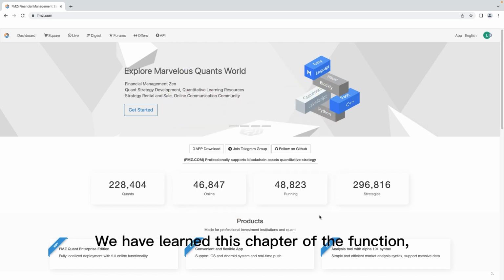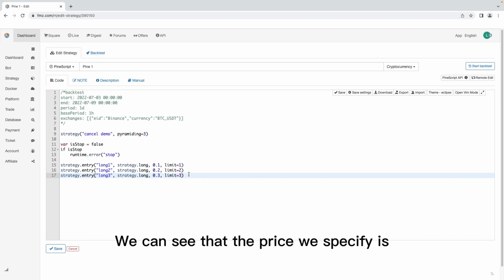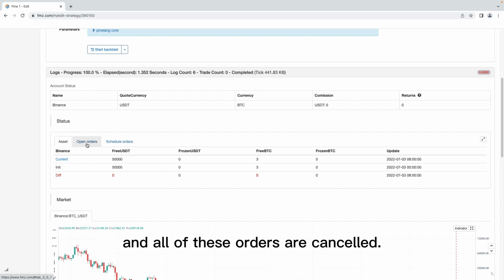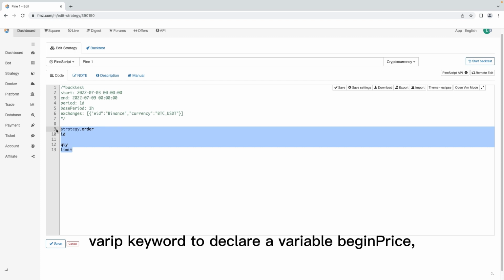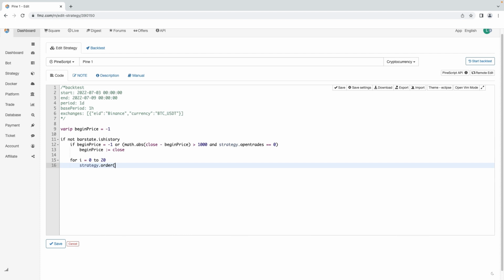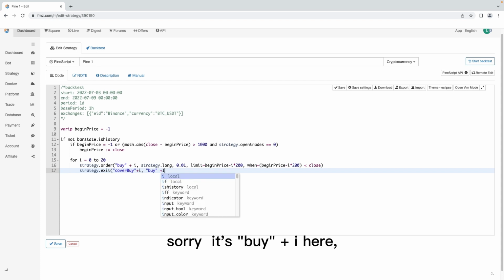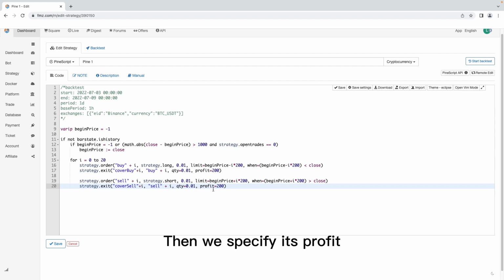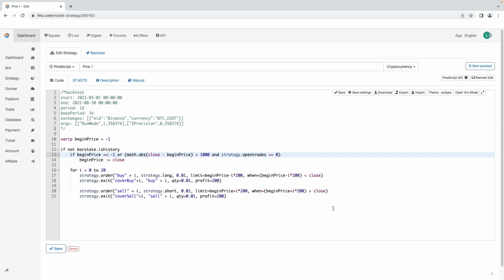On FMZ Pine Script Tutorial -- Functions(3)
In this video course, we will mainly focuses on learning another order-placing function--strategy.order, and we will design a simple grid trading logic by using it and function strategy.exit as the core.